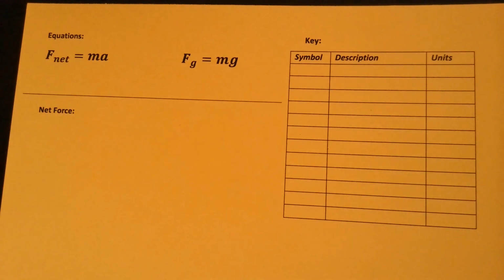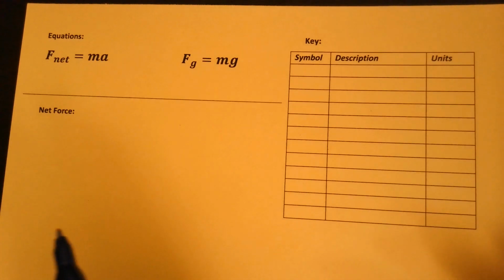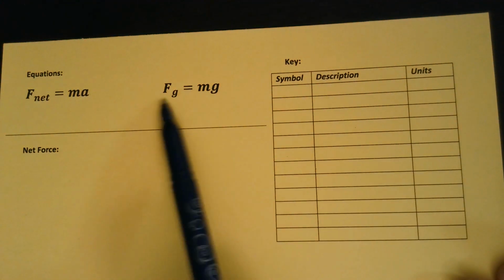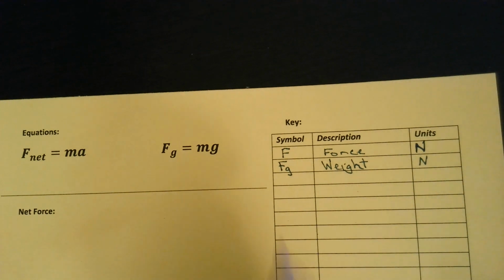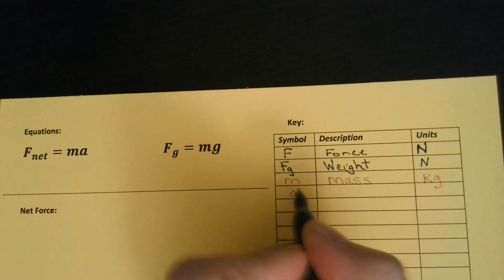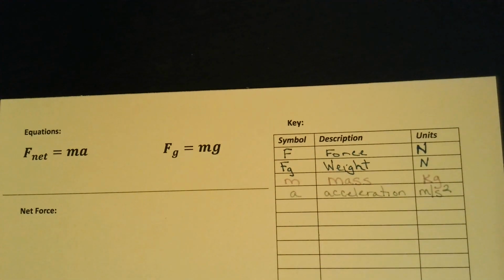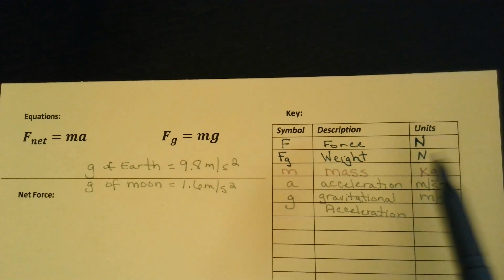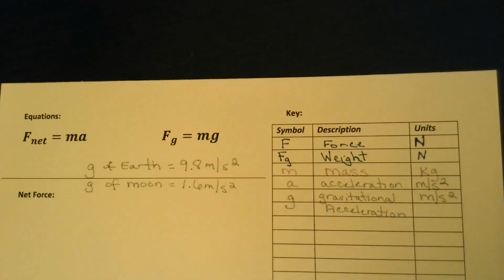Unit 2 Notecard. Side 2